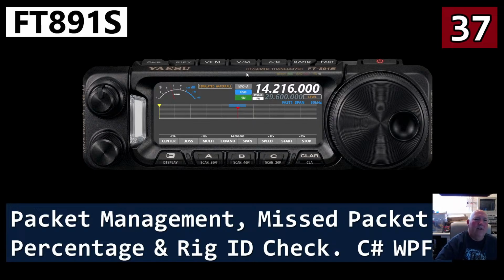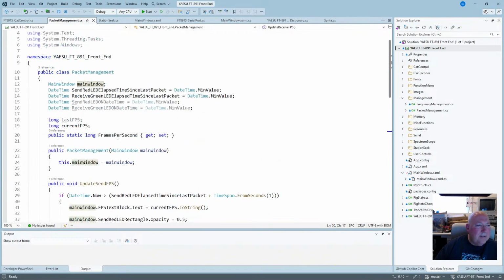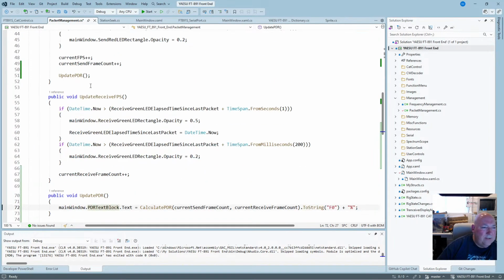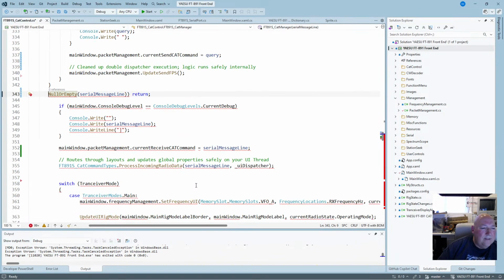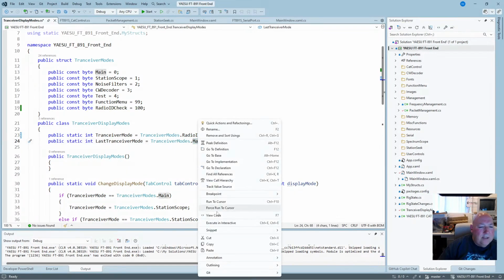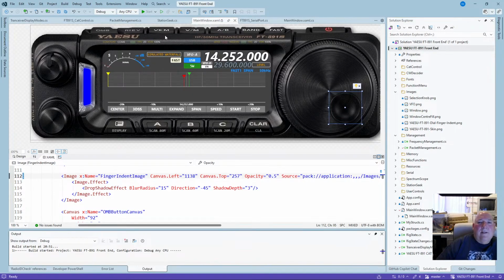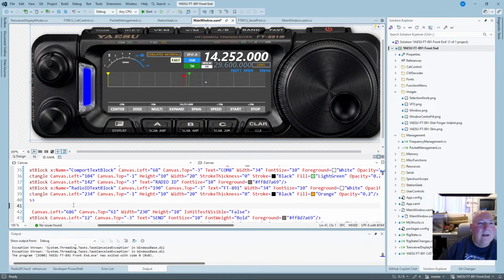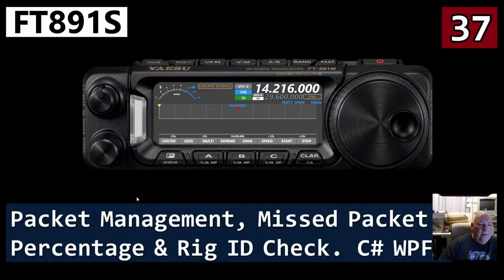FT891S No.37 - More Packet Management Antics - C# WPF - David G7UIV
No.37 in the series. Missed packet percentage, Radio ID check, getting ready for COM port auto detection & rig ID check, so effectively an autosetup once the drivers are installed.
The whole idea of the packet management is to check the communication between the software and the rig and maybe optimise it, also helps while getting the UI to be responsive & remove any unnecesary packets. Apologies for the end of the last live stream, seems we lost 10 minutes of the ending...hmm